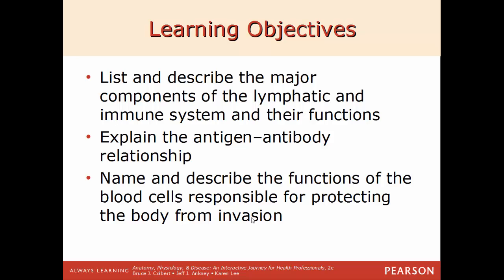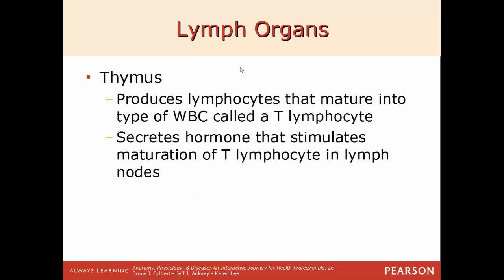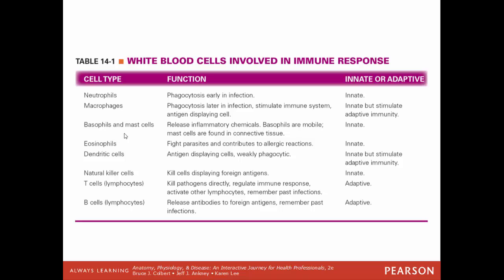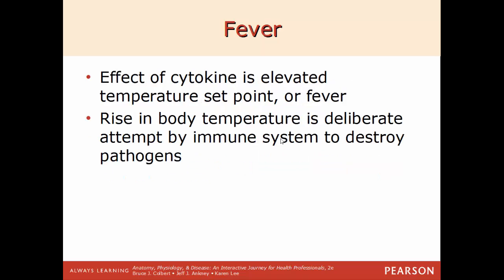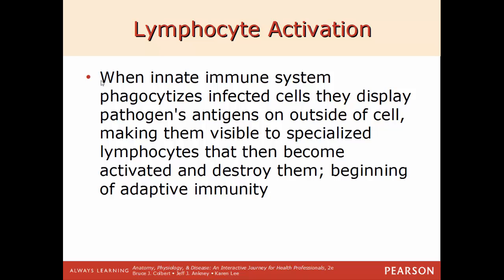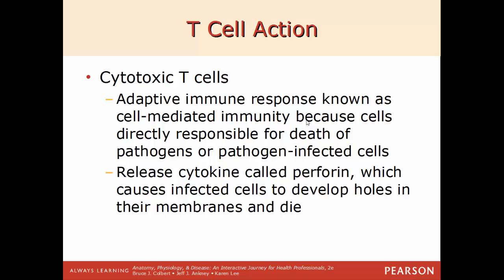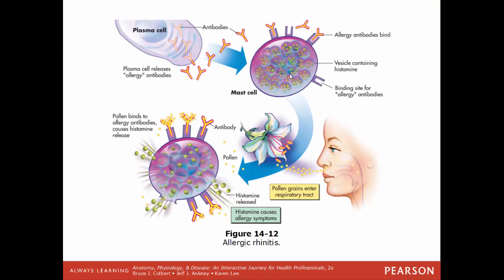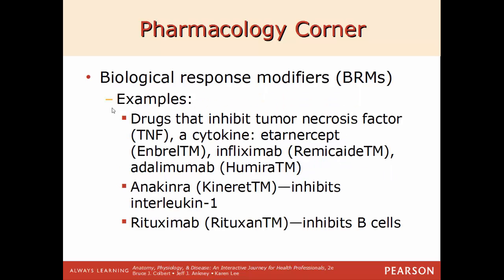SCI 201 Anatomy & Physiology Crash Course ch14